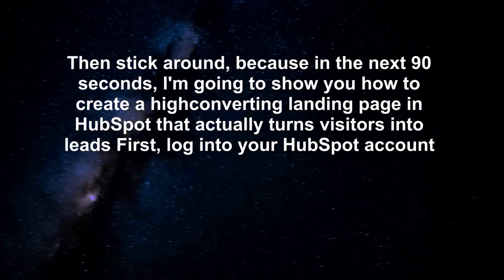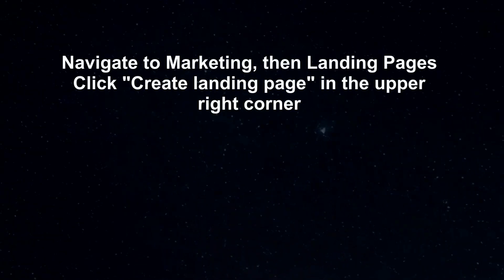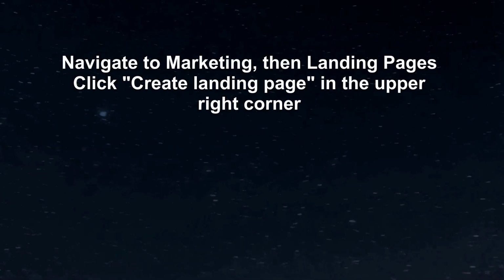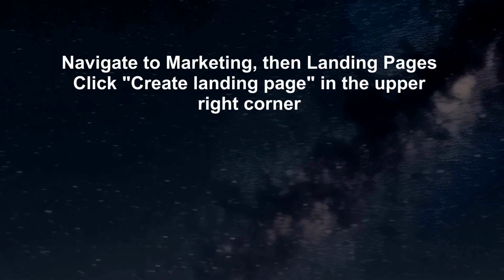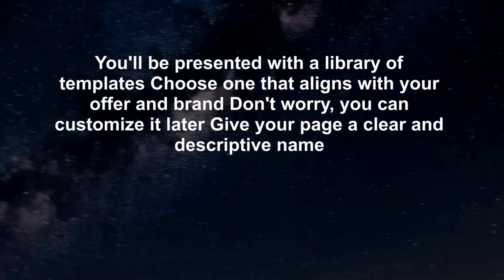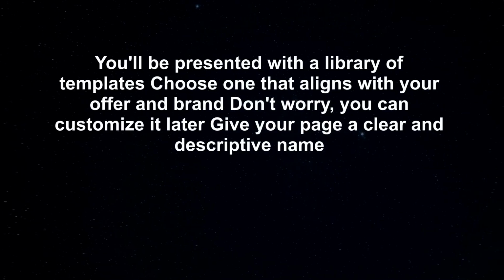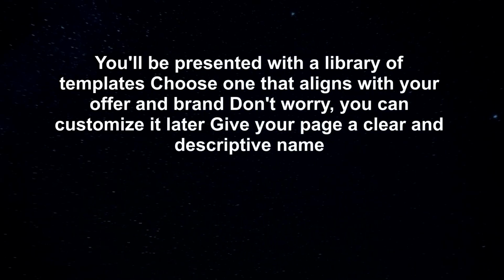HOW TO CREATE A HIGH CONVERTING LANDING PAGE ON HUBSPOT - Julia'sTutorials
HOW TO CREATE A HIGH CONVERTING LANDING PAGE ON HUBSPOT provides a step-by-step guide on designing effective landing pages within HubSpot, focusing on elements like compelling headlines, clear calls-to-action, optimized forms, and mobile responsiveness, enabling marketers to generate leads and drive conversions efficiently.

00:00 Landing Page Intro
00:10 HubSpot Landing Pages
00:23 Choosing a Template
00:31 Headline Creation
00:38 Form Optimization
00:45 Call-to-Action (CTA) Design
00:53 Branding Tips
00:58 Mobile-Friendly Optimization
01:04 SEO Optimization